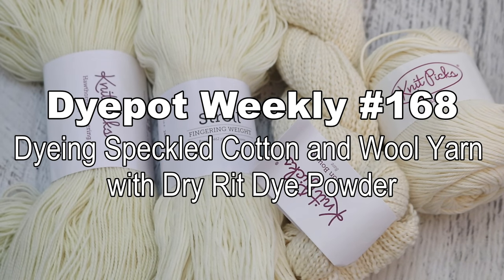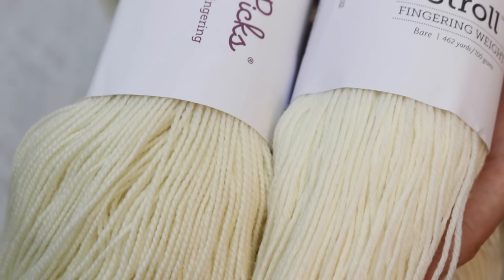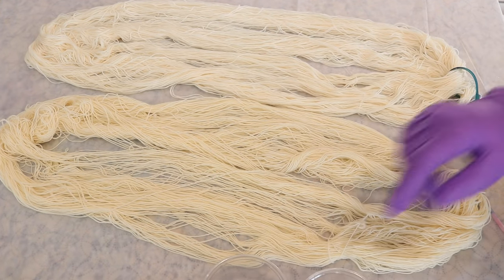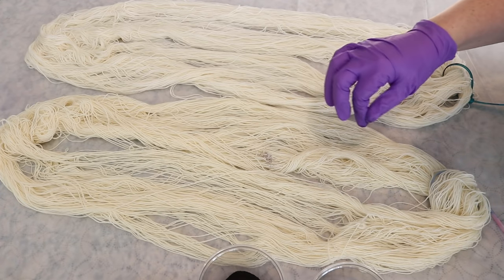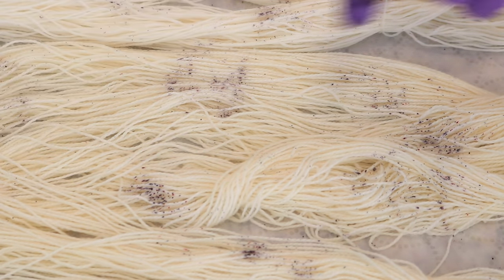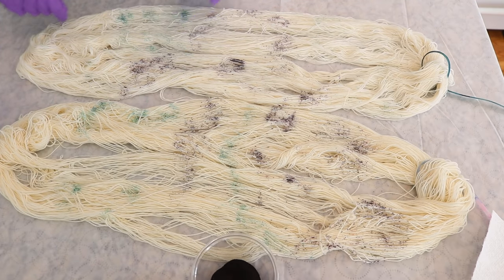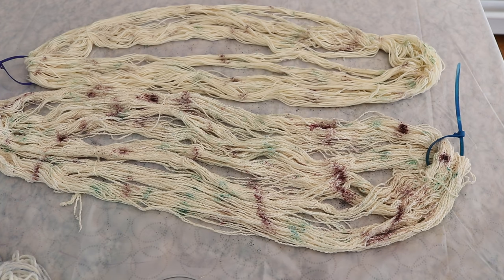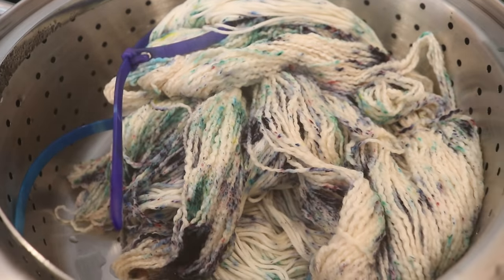Dyepot Weekly #168 - Dyeing Speckled Cotton and Wool Yarn with Dry Rit Dye Powder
KnitPicks Stroll Fingering Weight Yarn 75% Superwash Merino / 25% Nylon
KntiPicks Bare Hawthrone Fingering Weight Yarn 80% Superwash Fine Highland wool / 20% polyamide
KnitPicks Dishie Cotton in color "Swan" (100% Cotton)
KnitPicks Bare Cotton Boucle (100% Tanguis Cotton)

VIDEO CONTENTS:
[0:00] Introduction
[1:26] Presoaking the cottons in salt and the wools in vinegar
[4:17] Speckling on the sock yarn (superwash wool based)
steam set for 40 minutes
[10:45] Speckling on Cotton yarn
[17:52] Washing the wool yarn
[19:32] color stay fixative on the cotton and then washing it
[21:34] washing the yarn mop
[22:05] the finished dry yarn and conclusions